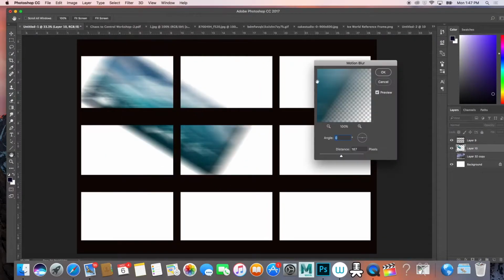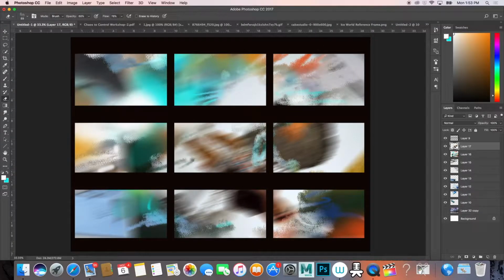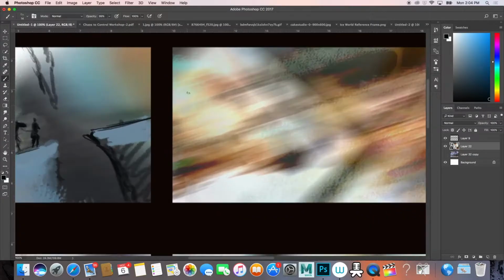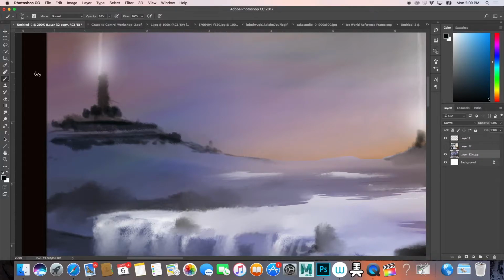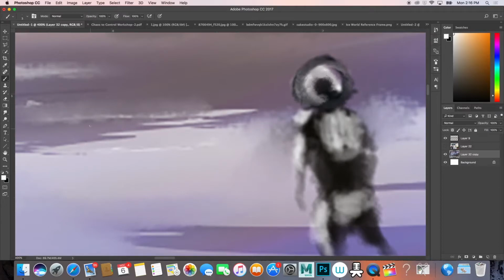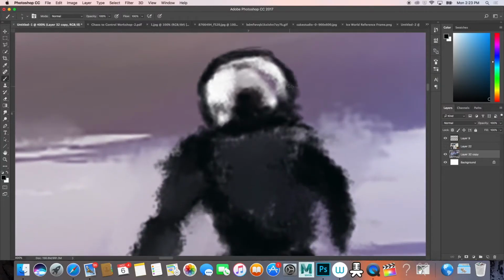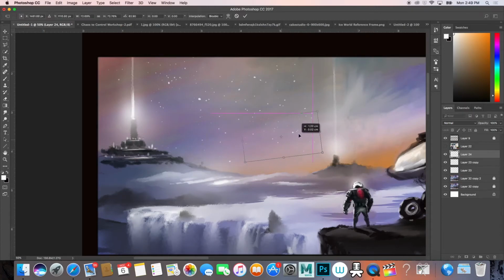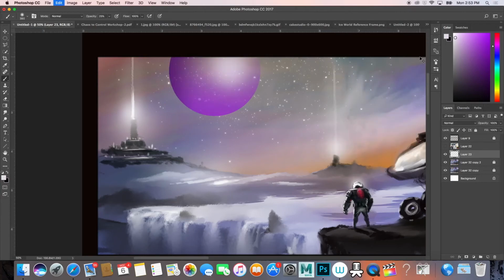CHAOS TO CONTROL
In this video I explore the process of developing environments through the use of reference photographs by blurring, stretching, erasing qnd reducing the opacity to create abstract shapes. This provides an opportunity to develop ideas based on using Pareidolia, a psychological phenomenon in which the mind responds to a stimulus, usually an image or a sound, by perceiving a familiar pattern where none exists.